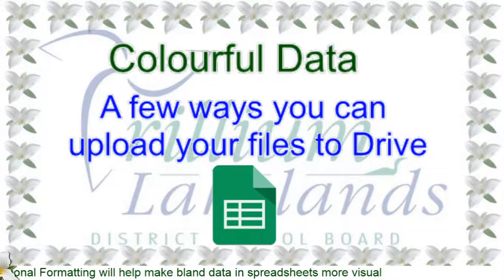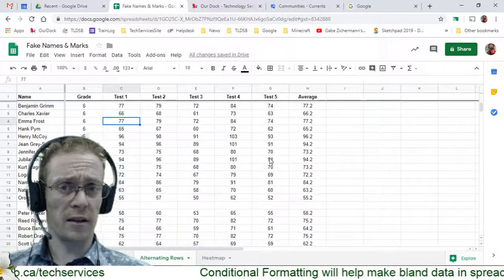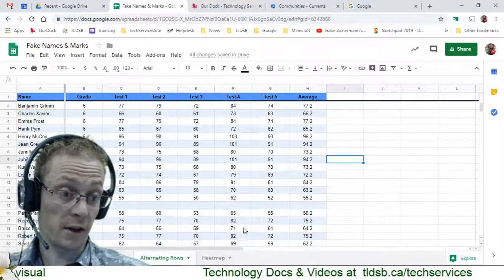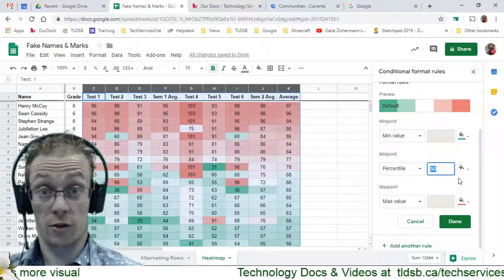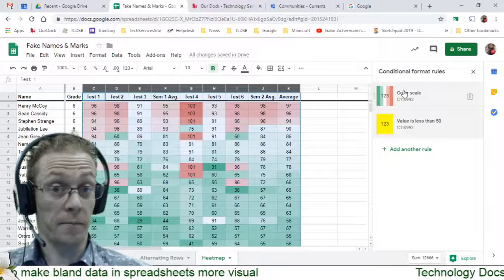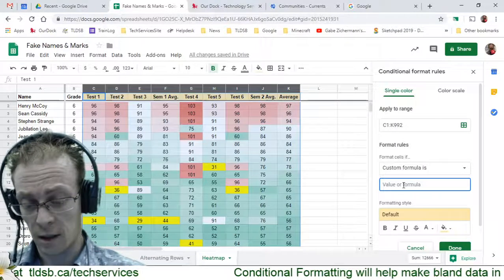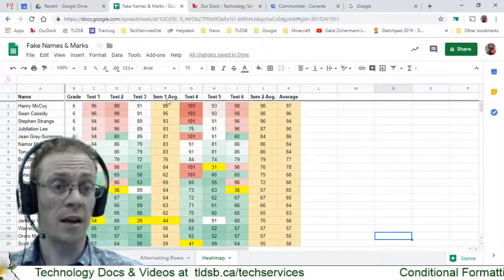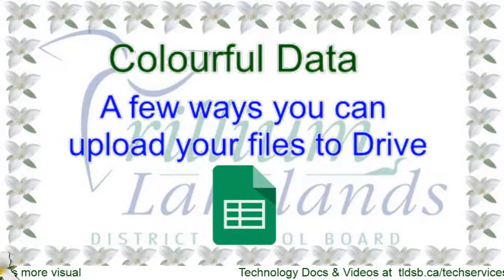Conditional Formatting in Sheets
You can use colour to make boring data much more visual. Alternating rows and conditional formatting can make all your data more interesting and make finding the valuable data much easier to find.